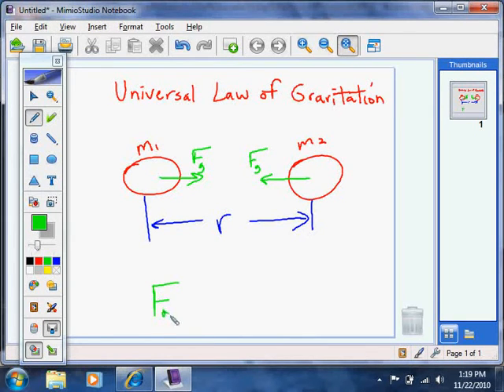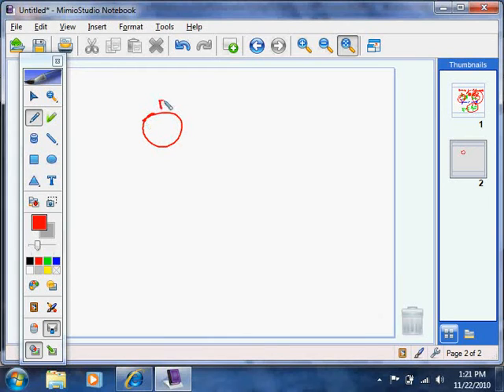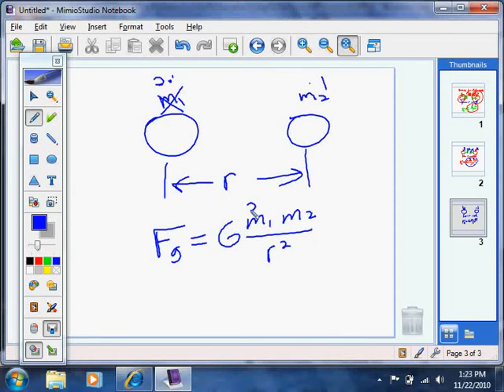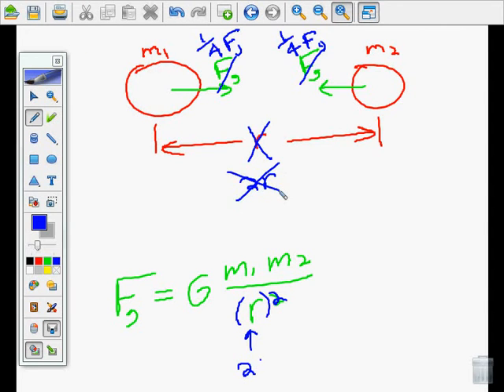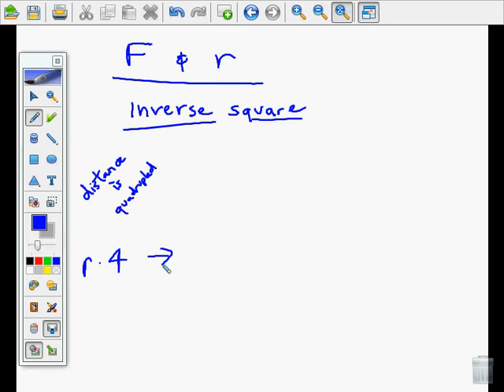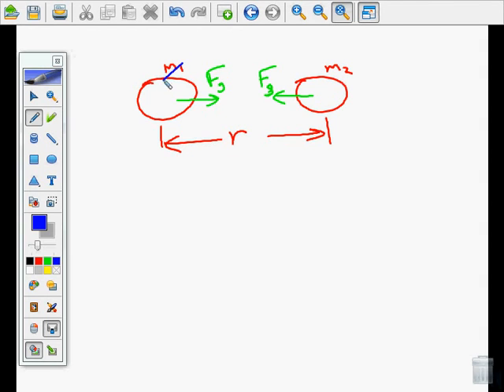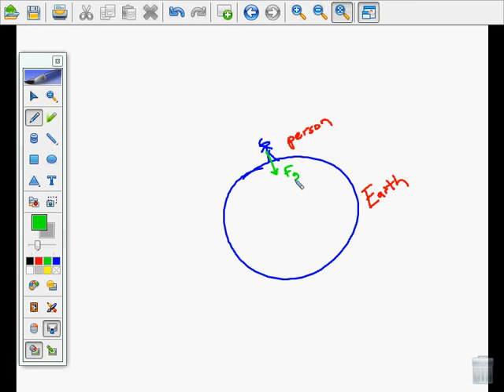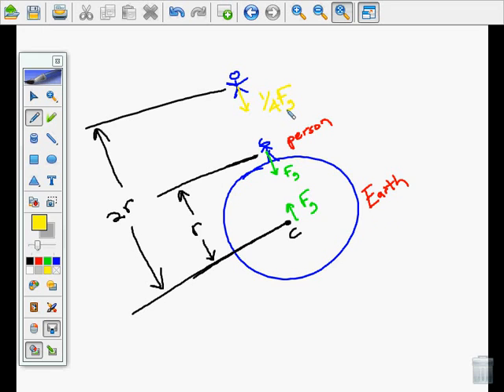gravity relationship game